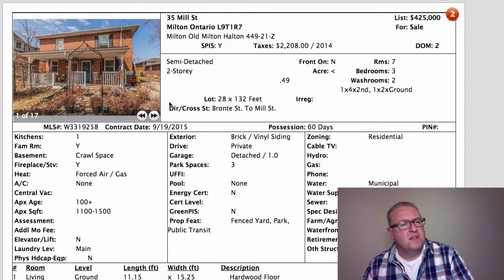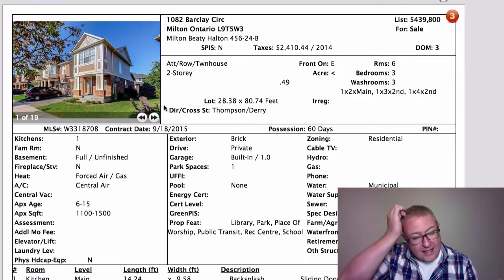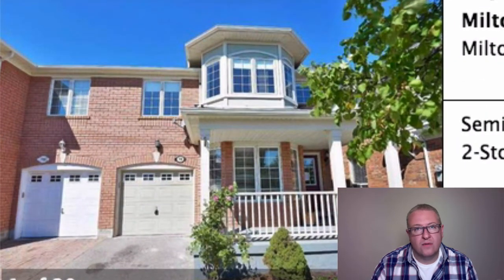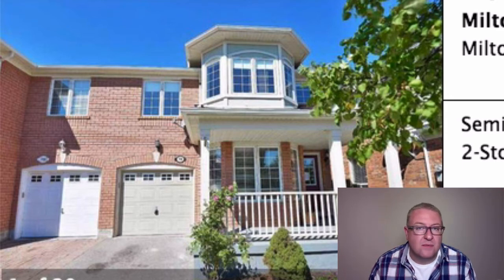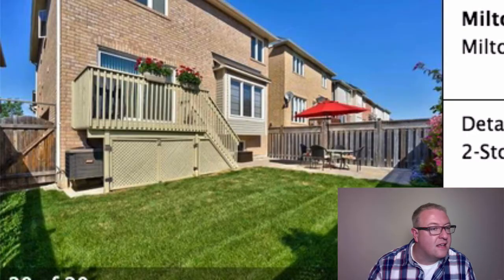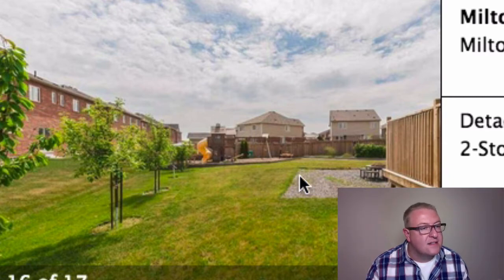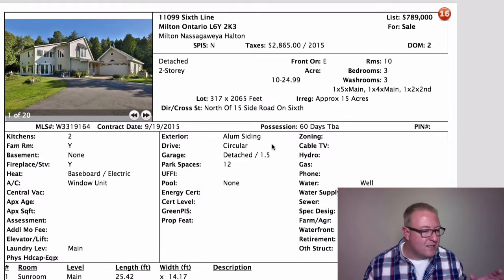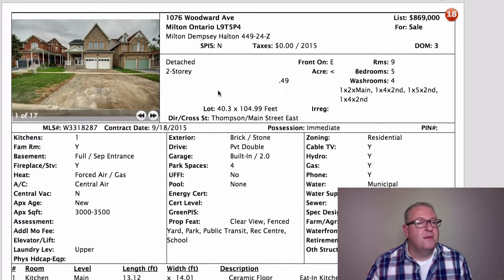Milton Daily Homes - September 21, 2015 - This. Is. HUGE.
- When I think something is big, or a great deal, or a big benefit, there's only one voice that plays in my mind.

That's right, it's the Golden Don himself.  And he's today's guest star.

There are a couple of good deals today, including the end-unit townhouse on Barclay, which looks like a steal even at full price.  The pot of gold at the end of the rainbow could be the GreenLife condo at 383 Main, and if you want to look at sunsets over the Escarpment, McDougall is definitely one you've got to see.

The other one I have my eyes on is the double garage on Cedarbrae.  At $519k with some upgrades, it's selling for the same price as most single garages.  Plus, I'll talk about a hidden benefit for live-in parents.

Oh, and here's the link to register for Saturday's Buyer Class.  It's going to be HUGE.

We'll give you a booklet to take home, and a lot of great information that we talk about at the start of the video.